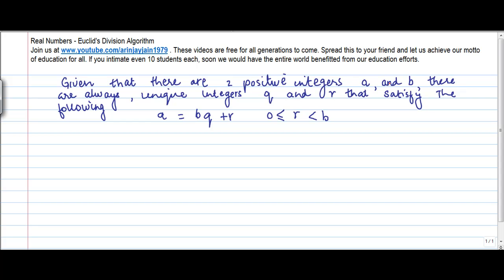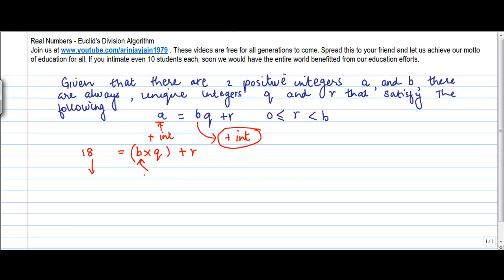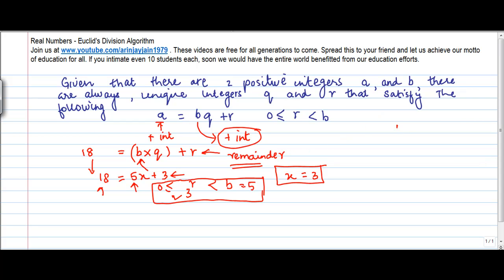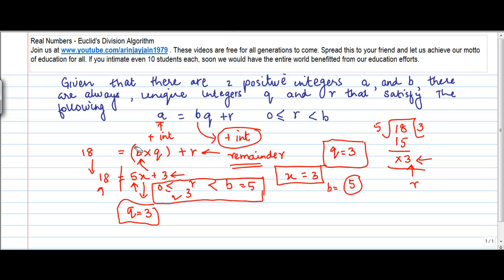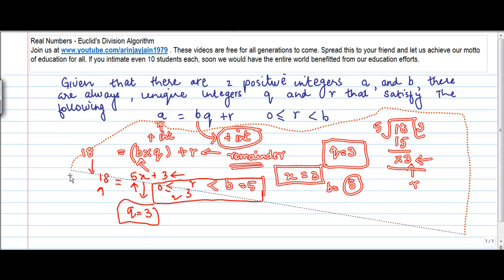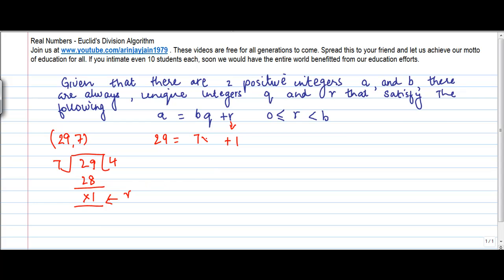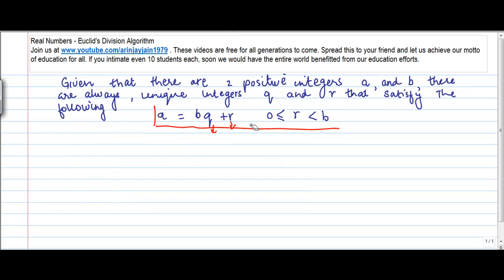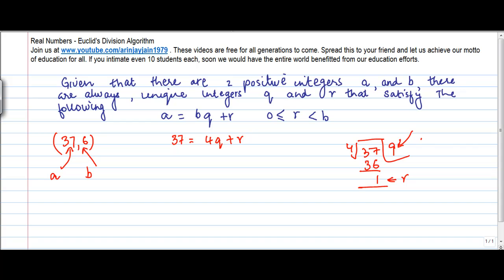435.Mathematics - Euclid's Division Lemma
Mathematics - Euclid's Division Lemma